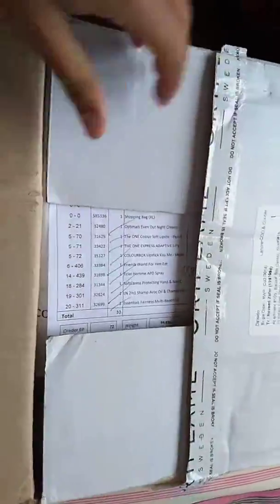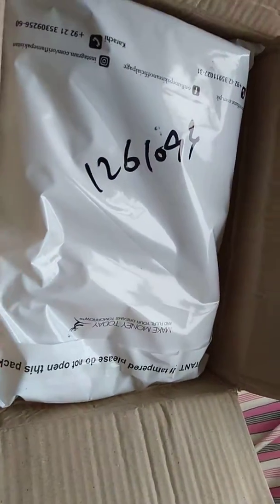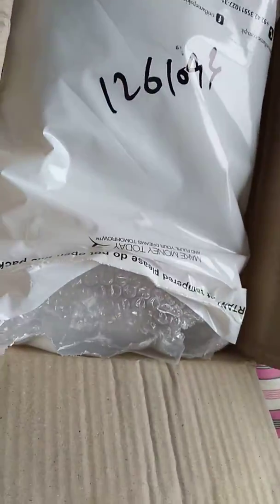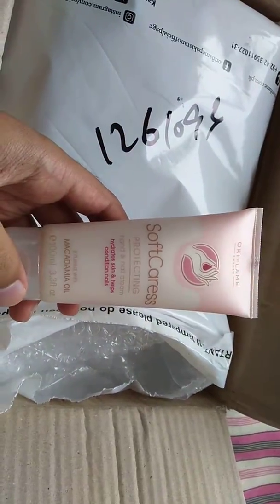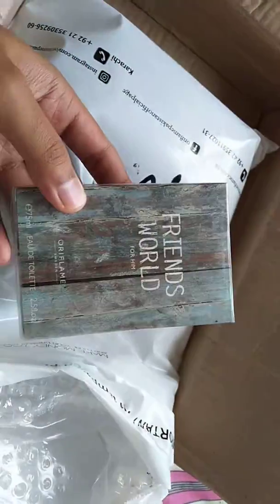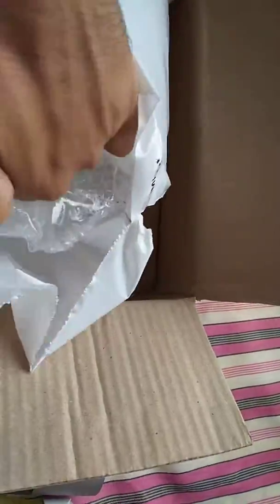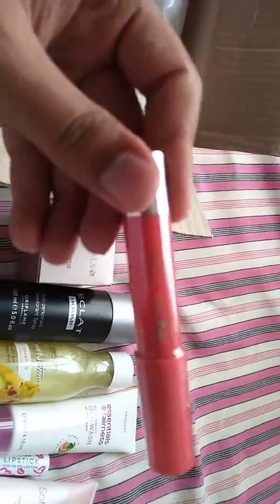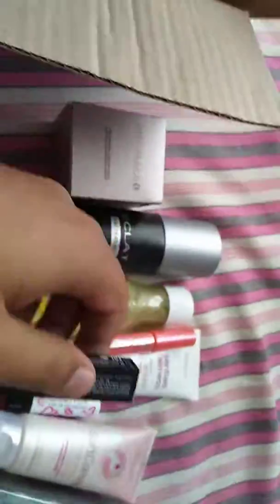Oriflame Unboxing + Products Review Part 49